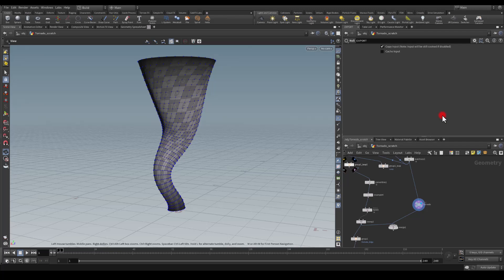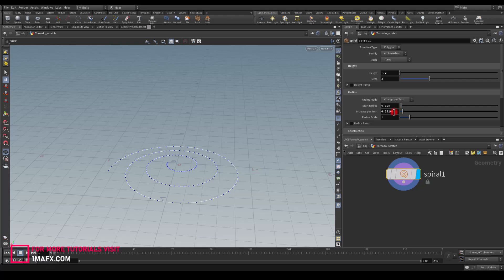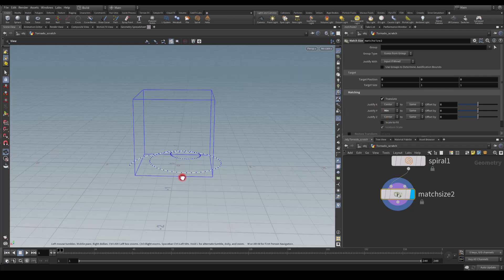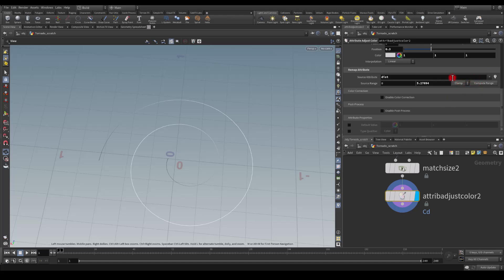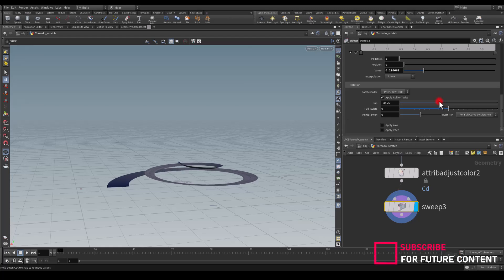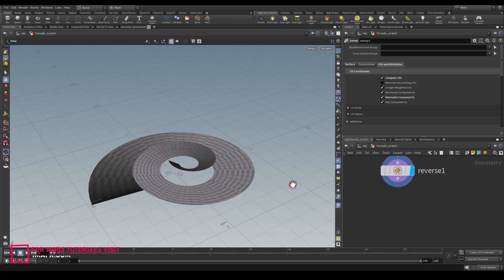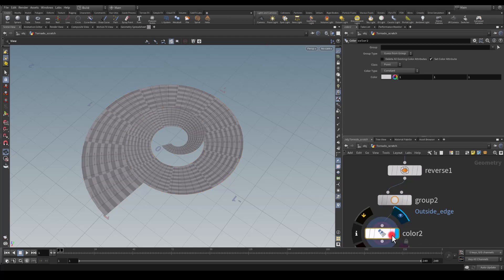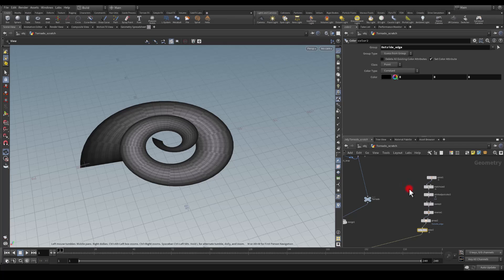Stylized Tornado VFX 3D Mesh - Houdini Part 3